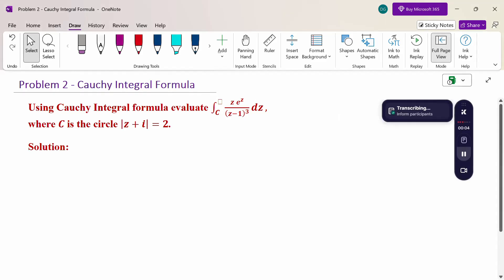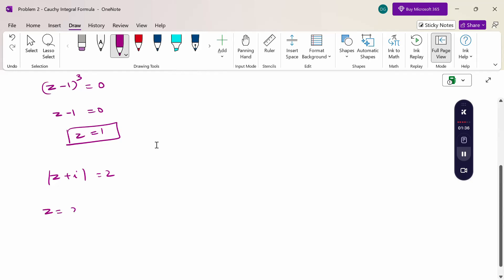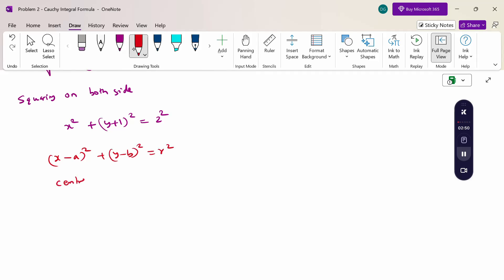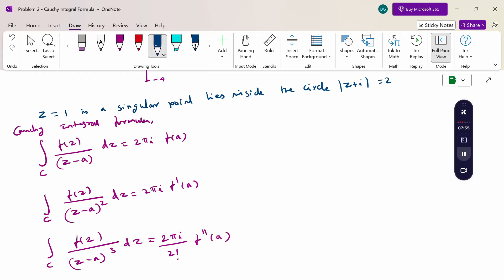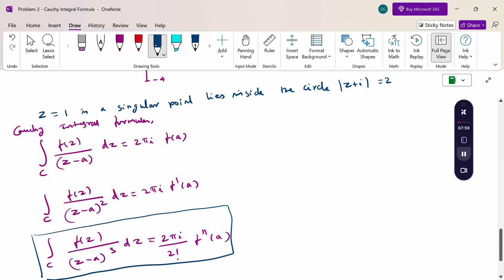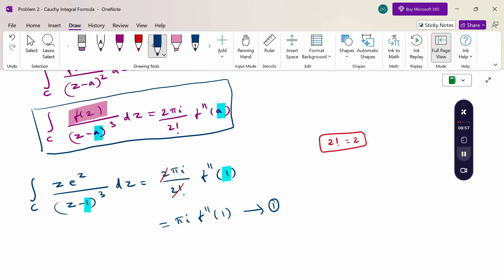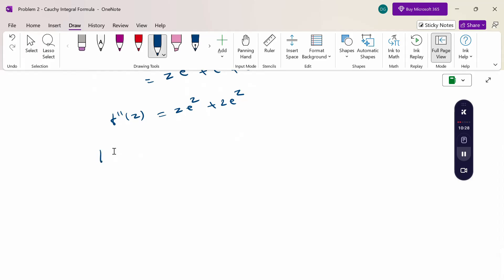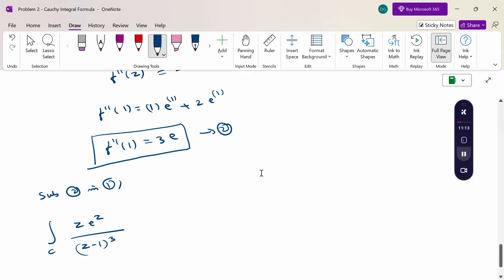3. Unit 5 - Problem 2 - Cauchy Integral Formula - Complex Integration - 21MAB102T - Engg. Maths II